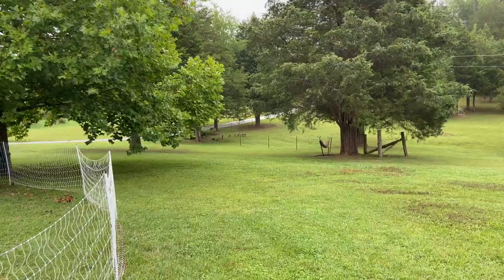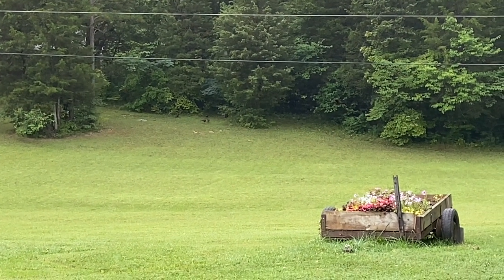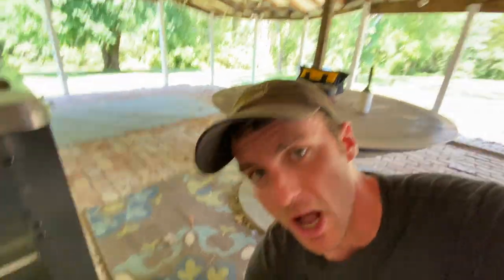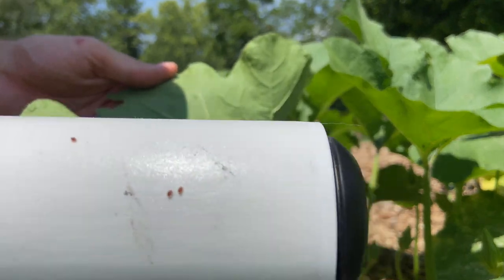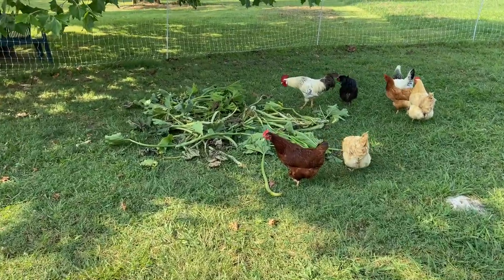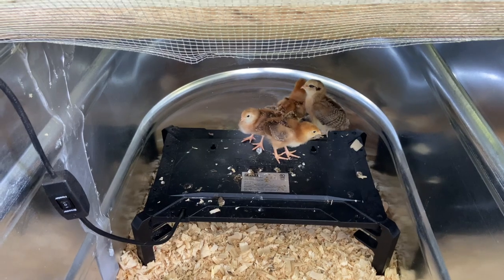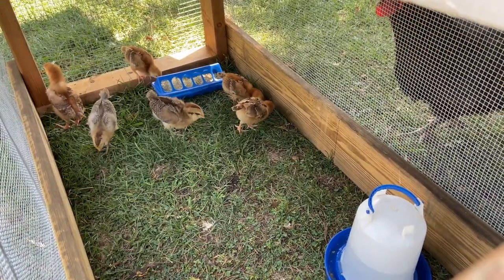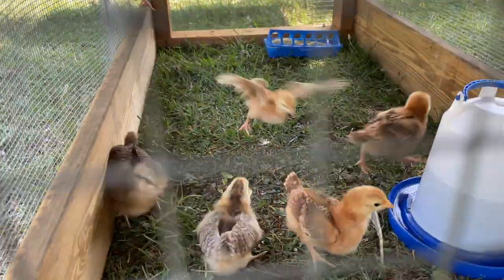Chicks On Grass? // Squash Bug Woes // July Homestead Vlog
The new batch of chicks is only two weeks old or so, and Sean wonders if it is too early to get them out on grass (at least for a test run). Also, the squash bugs are starting to wreak havoc; is there any way to mitigate the damage?

Snail Mail:
Sean and Holly H.